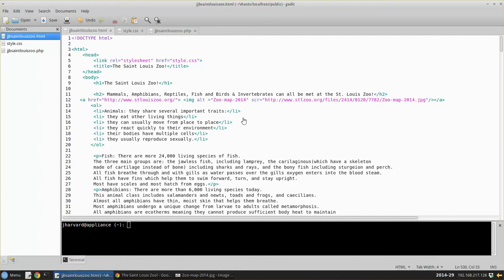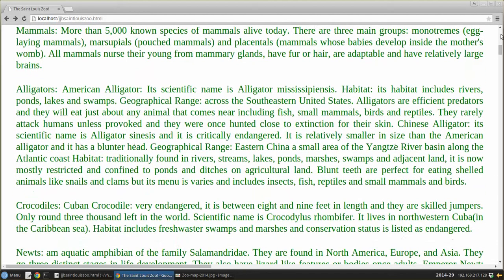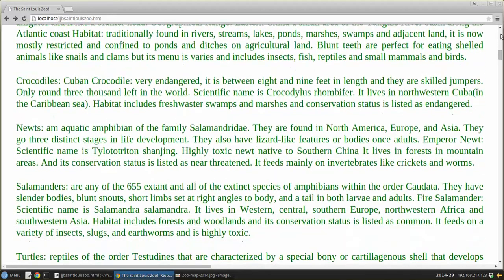4/27/2015 8:35:40 AM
My final project